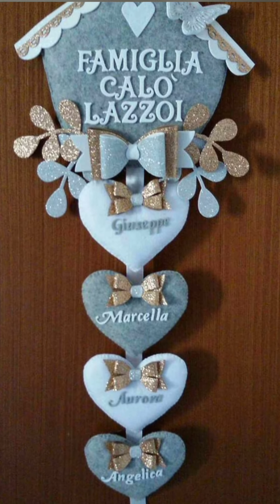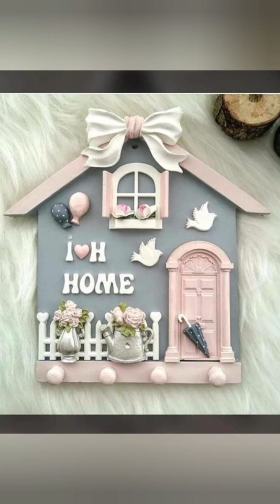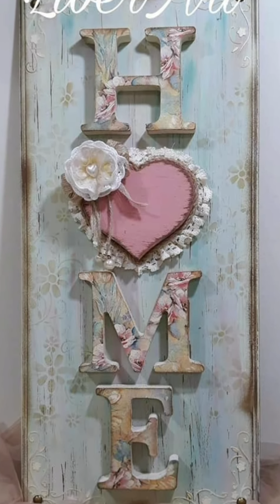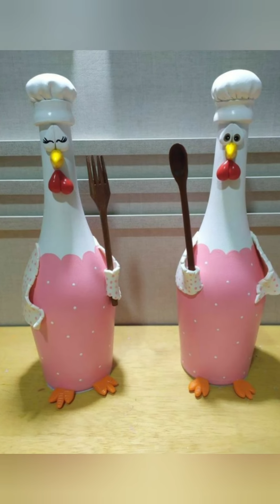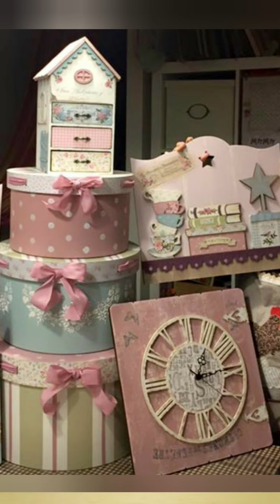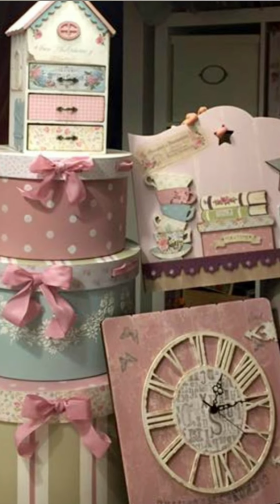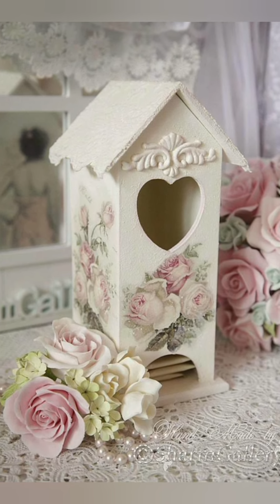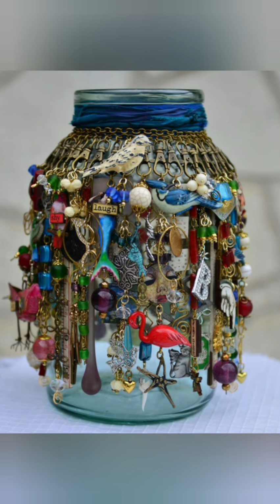Shabby chic crazy craft ideas. crazy craft design.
this video showing.

shabby chic style crazy craft design.
creative craft design.
best craft ideas.
shabby chic decorating ideas.
shabby chic style DIY project ideas that makes anyone in their home.
simple shabby chic craft ideas for decoration charming looks for your house.
shabby chic style simple door creative craft design ideas.
cute shabby chic style wall decorating ideas.
living room shabby chic style DIY project ideas.
creative craft ideas for your dreamy shabby chic style kitchen, living room, bedroom, bathroom, Interior, exterior and any small space decoration.

At first ,

I express my sincere gratitude to those whose tireless work designs and images I have presented to you in the form of videos.As a result of their hard work,our house is decorated like a dream.

I am not the owner of any picture showed in the video.